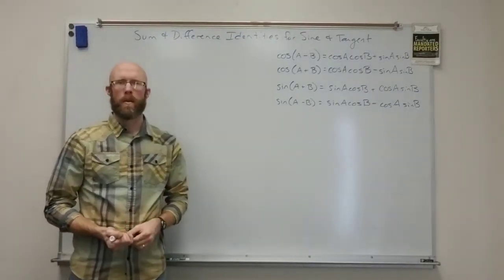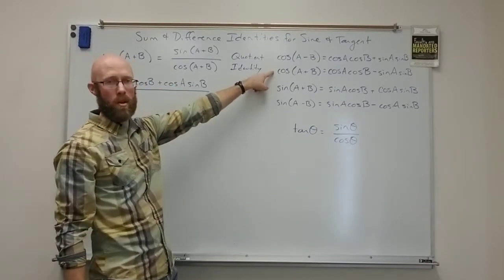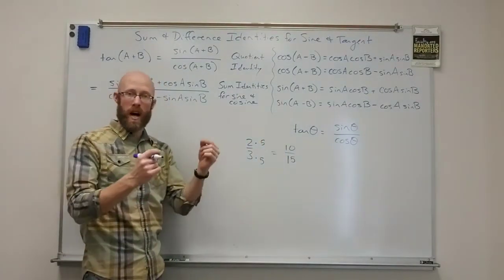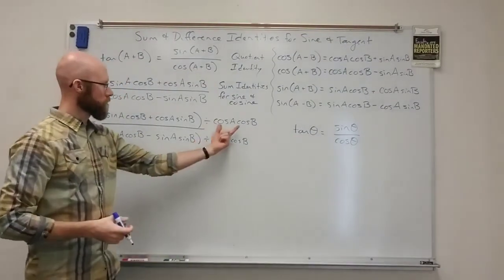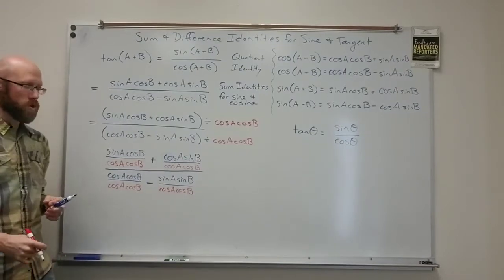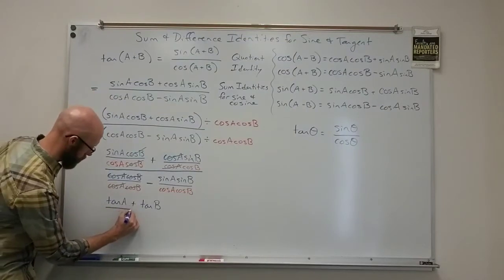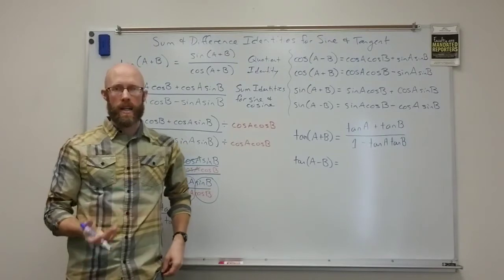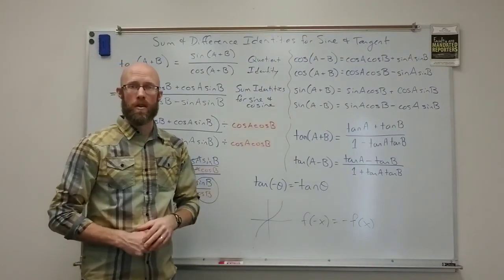Pre-Calc 7.5 & Trig 5.4 Sum & Difference Identities for Sine & Tangent Part 2